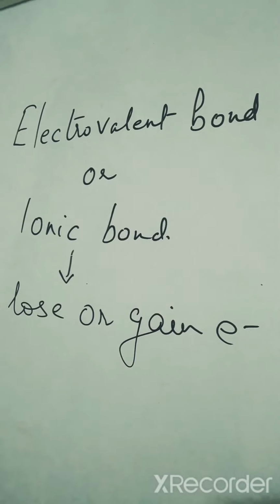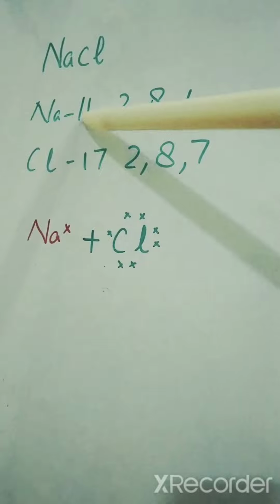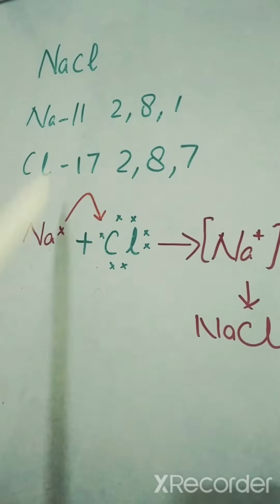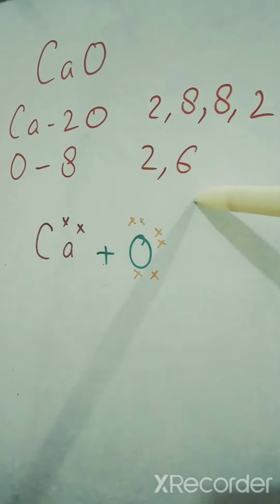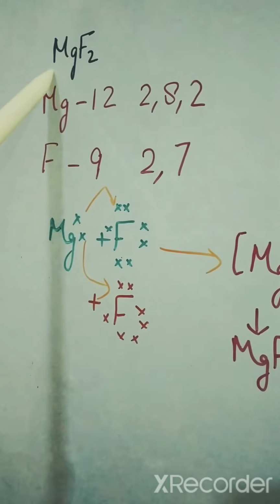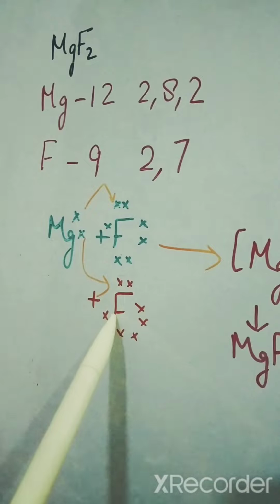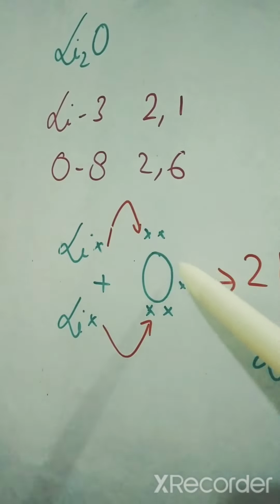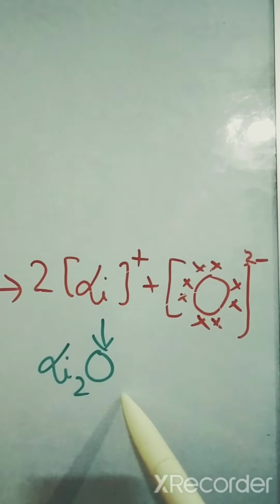Electrovalent or Ionic bond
Explanation with proper examples